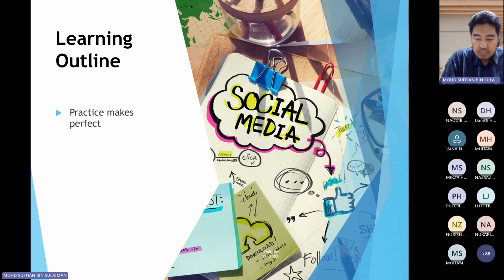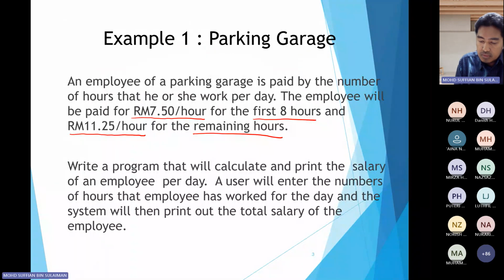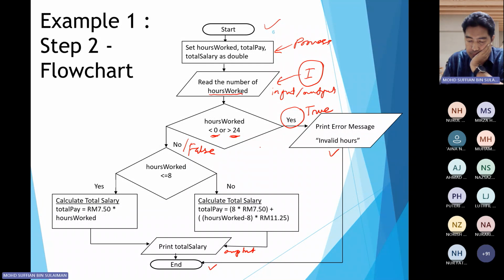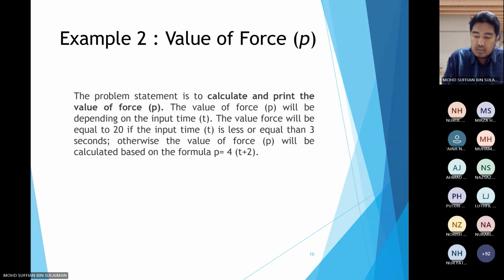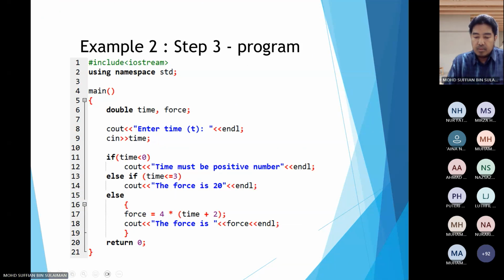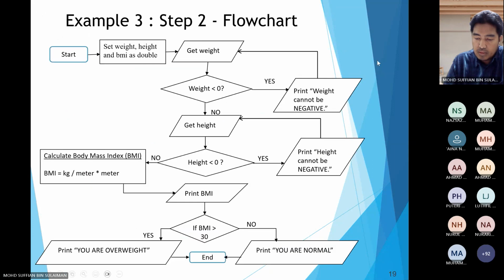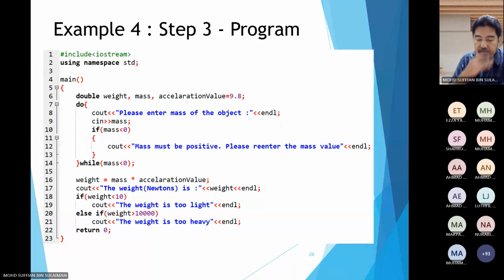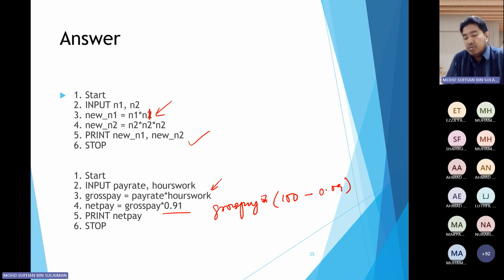CSC402 Lect3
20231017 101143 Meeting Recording